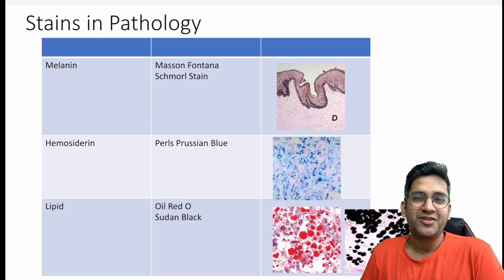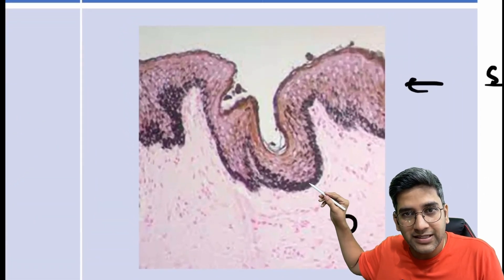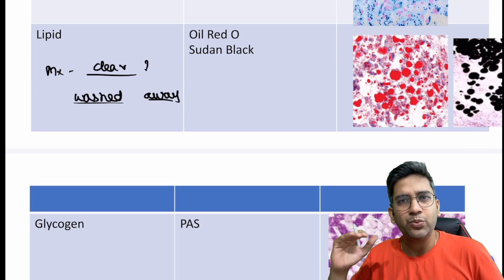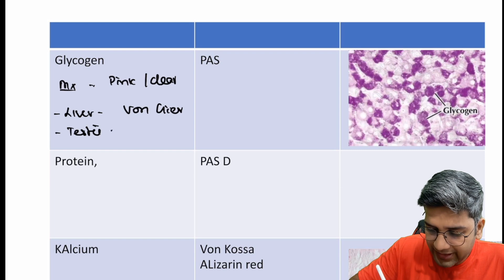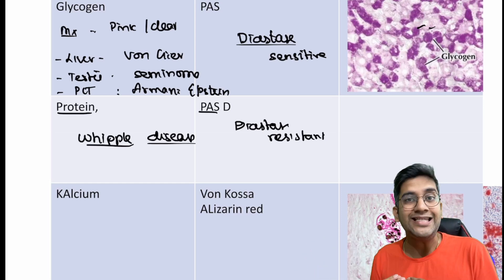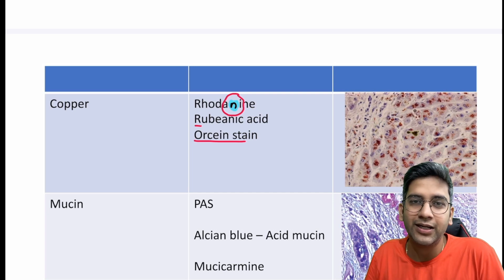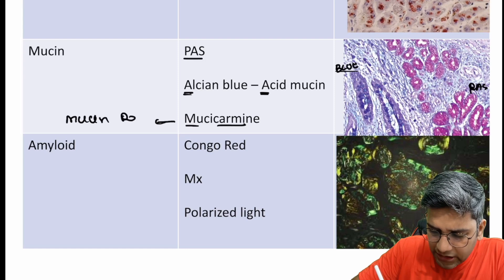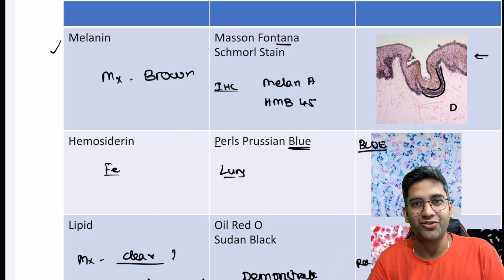PYT - STAINS IN PATHOLOGY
Hello everyone,

It's a great day once again and we are up with one more morning dose of medicine and pathology.

If you are MBBS graduate. - Do not miss out the clutter free what's app channel

Want to get in touch with me for doubts. - Just a click away